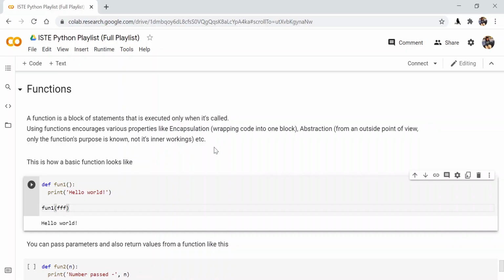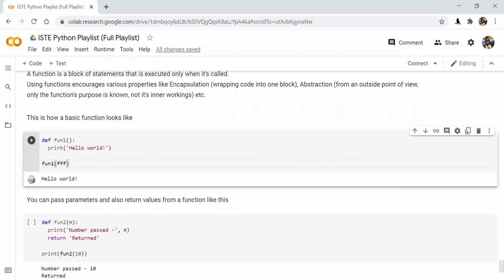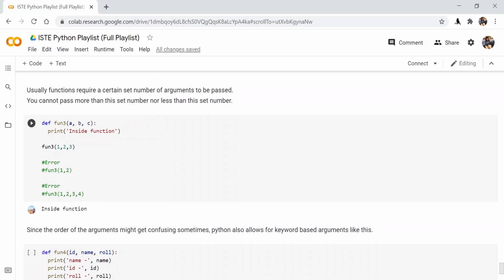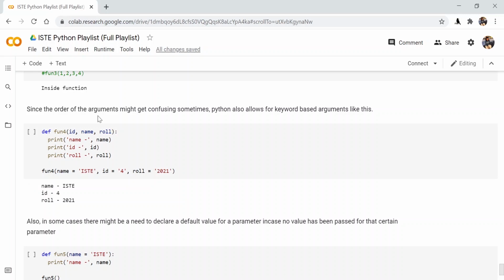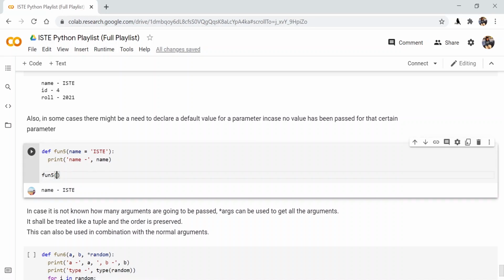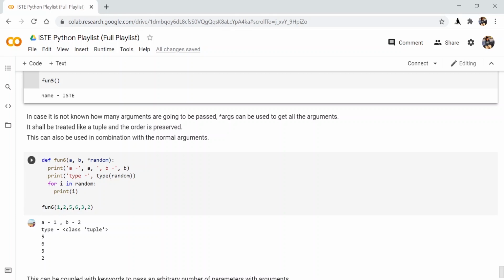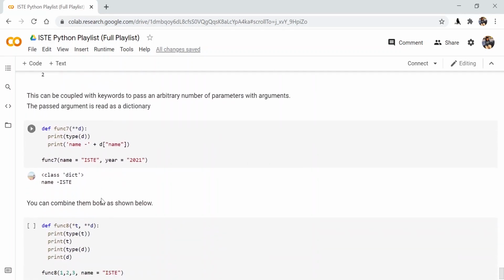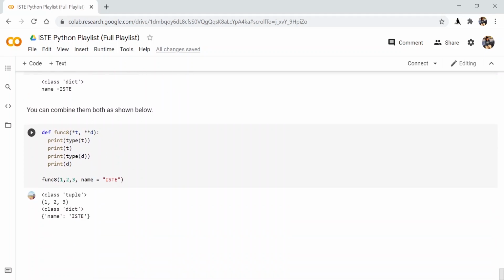3. Functions in Python